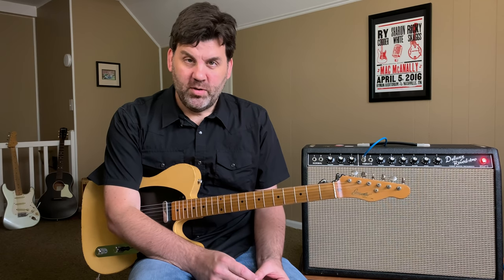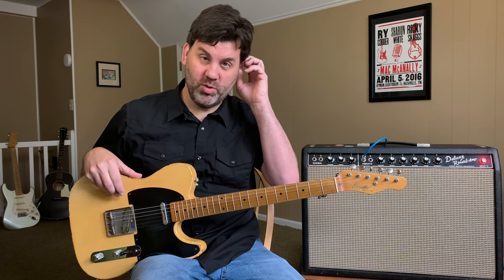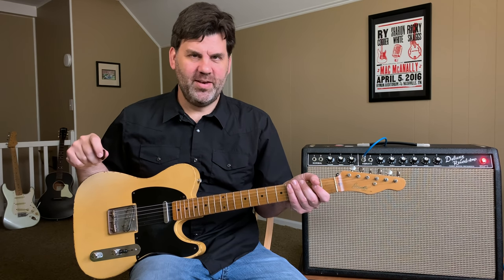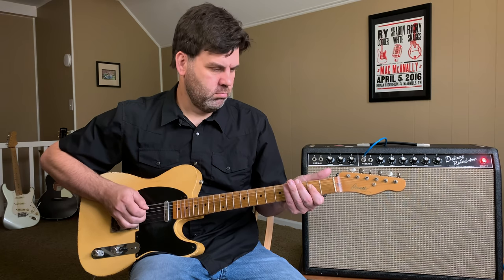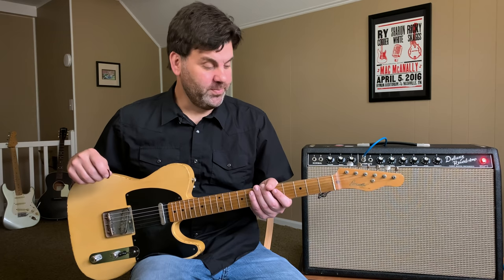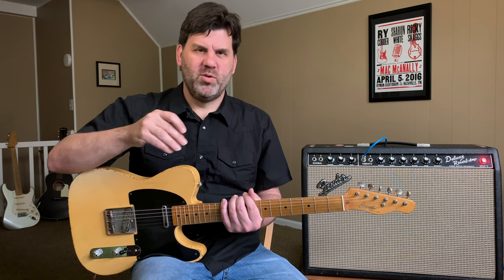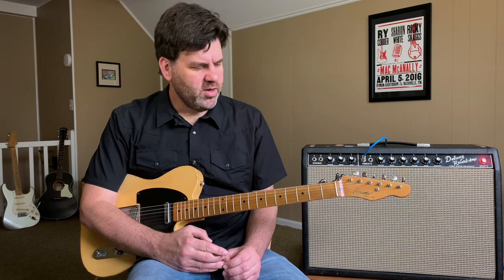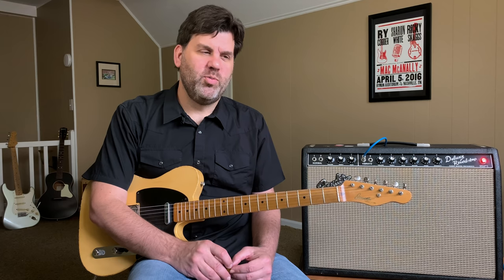Tips on playing with Pick and Fingers ASK ZAC EP - 26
Pick and fingers is a fabulous "picking hand" technique. In the beginning, it can seem clumsy, and daunting, but it is very rewarding once mastered. In this episode I spell out my first experience seeing a guitarist using this technique in the mid-1980s, and how a Danny Gatton Instructional video from that era really helped me "get it" by separating out the picking hand and fretting hand parts to make for a more bite-sized lesson.

GEAR USED:
2019 Danocaster Blackguard (1953 Telecaster Style) with Ron Ellis 52T (Bridge) and Julian Lage (Neck)

Strings: Ernie Ball 10,13,16, 24, 32, 42. Made from singles I had. Nickel-Plated Steel. A non-pure nickel variation of the Rock-N-Roll set.

1965 Deluxe Reverb amp with Celestion V30 speaker
effects used:
Mirage compressor pedal
Boss DM-3 Delay
9v power via Truetone CS6